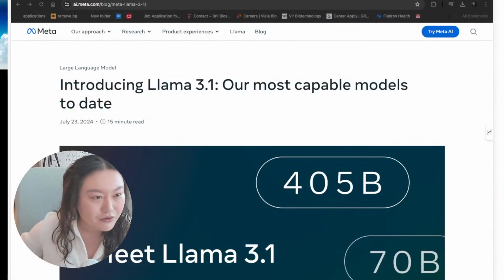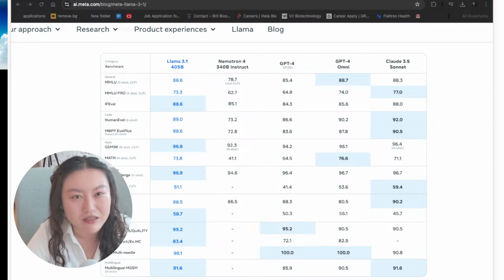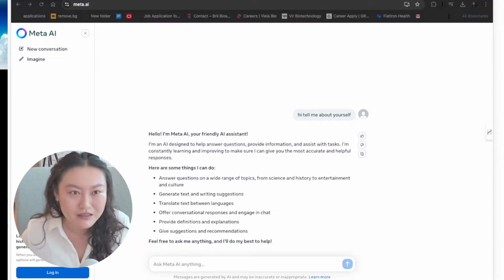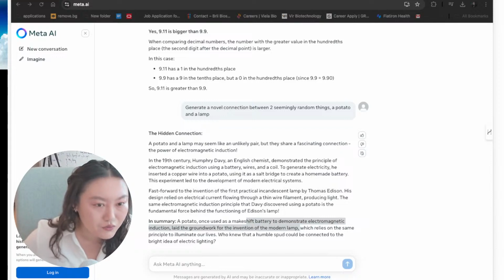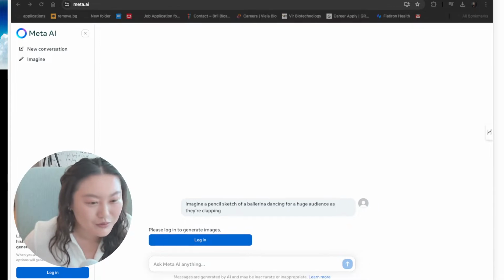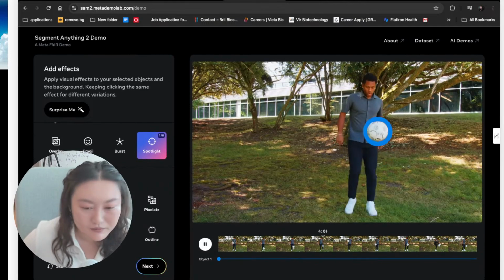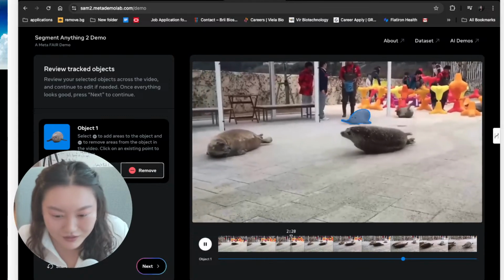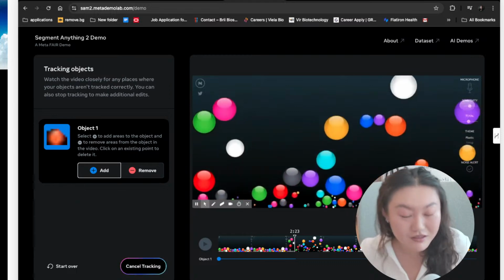🐙 Lunch & Learn: Let's Try Out Meta Models (Llama 3.1 & SAM 2)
It's about learning, coding, and generally how to get your sh*t together c:

It's a FREE weekly 1hr livestream about AI & tech topics eg. how to build a GPT, how to build AI products, jobs in the era of AI etc.

Check it out if you're interested in learning AI & data skill, then applying them to real company projects!

⏰Timestamps
00:00 intro